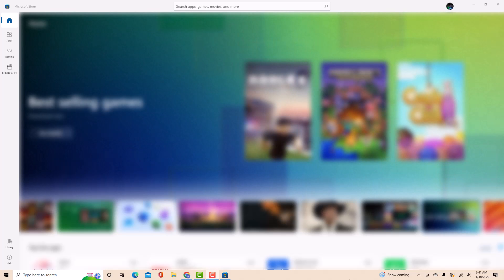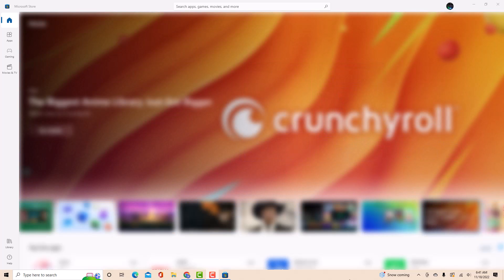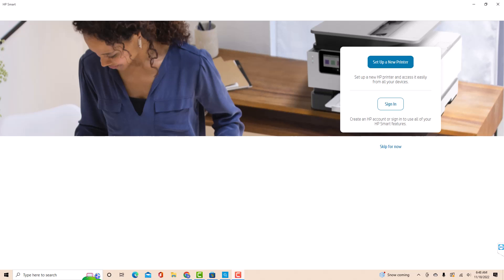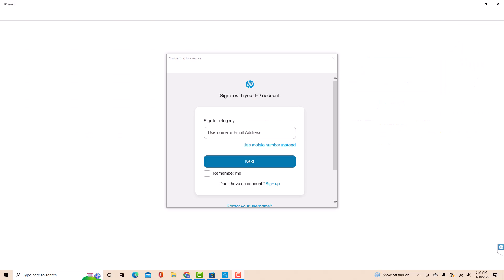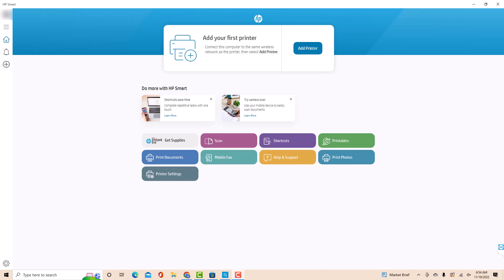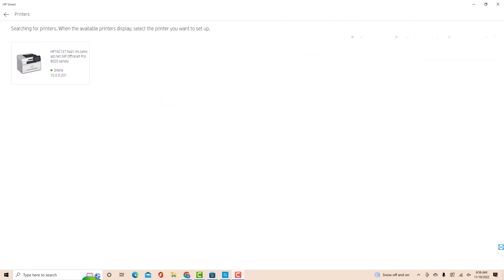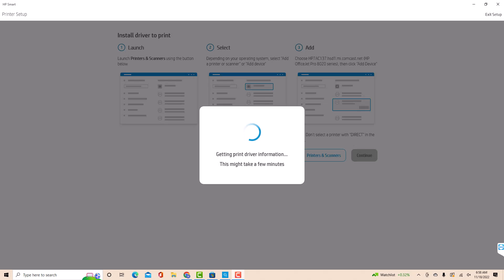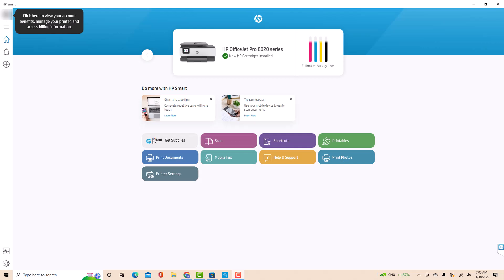Download and Install HP Smart App for Windows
In this video, we'll show you how to download and install the HP Smart App for Windows.